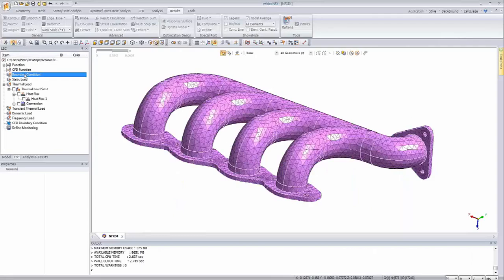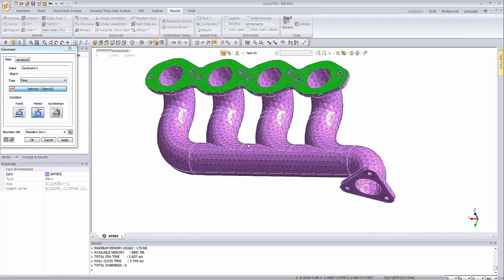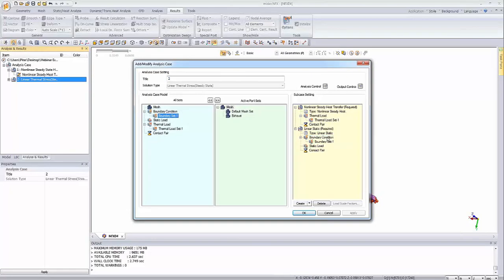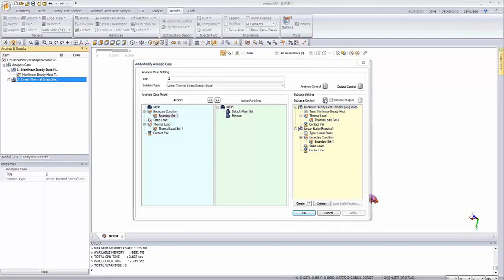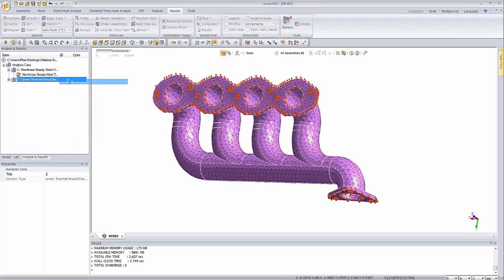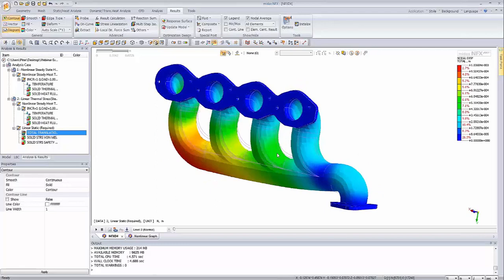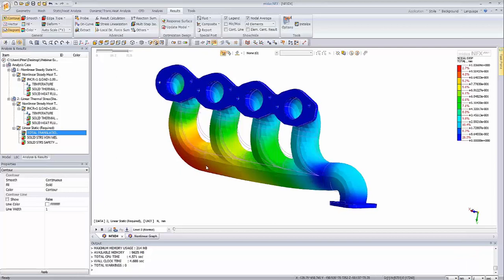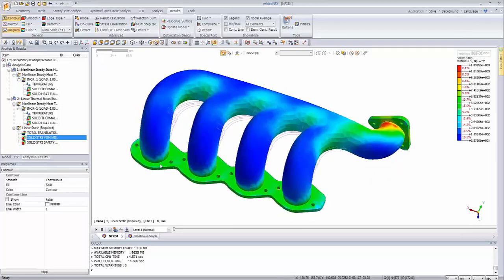[FEA Demo] Thermal Stress Analysis on a Manifold Exhaust with midas NFX